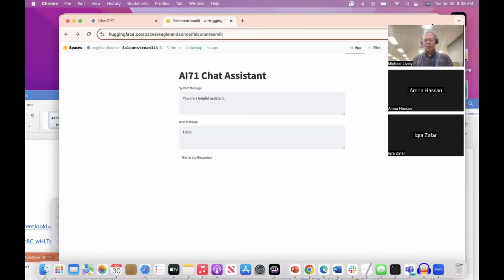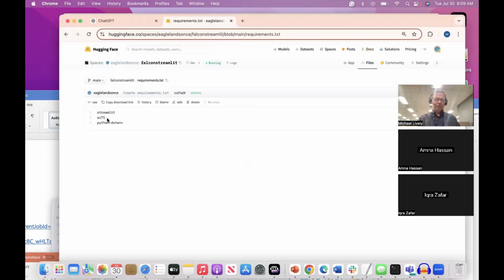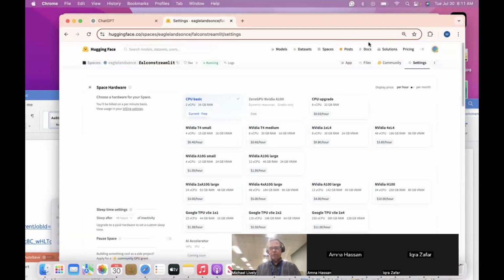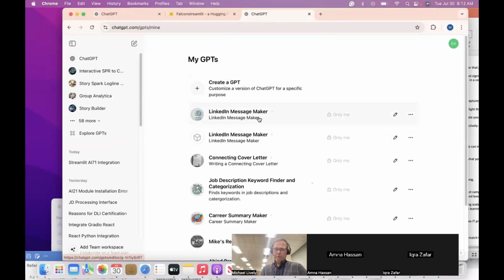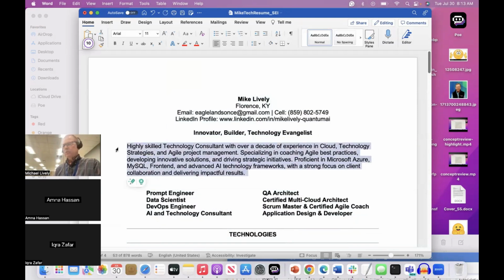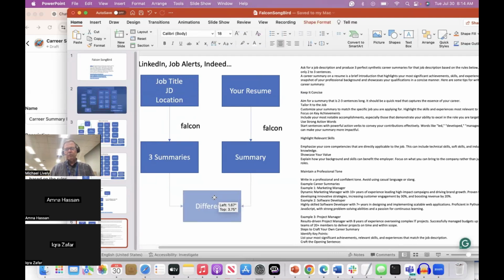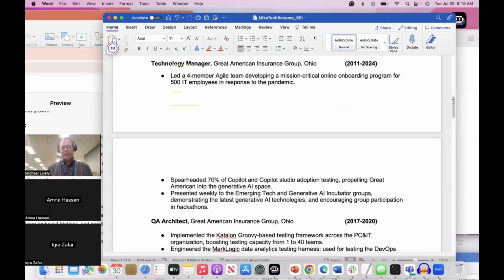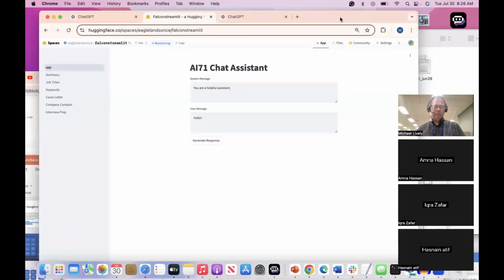Falcon Mid-Way Group Meeting Jul 30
Here is a recording of our Falcon Hackathon group mid-way meeting. Finally got everything running, now it is just coding.